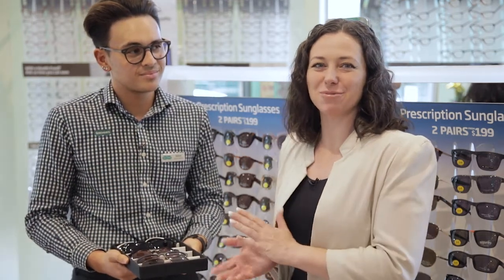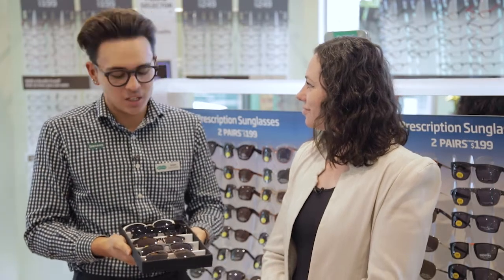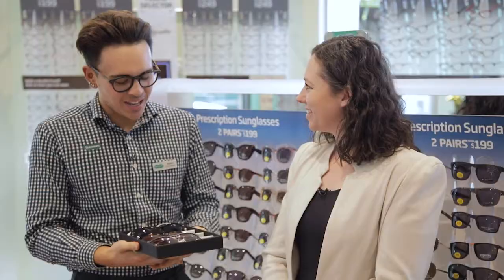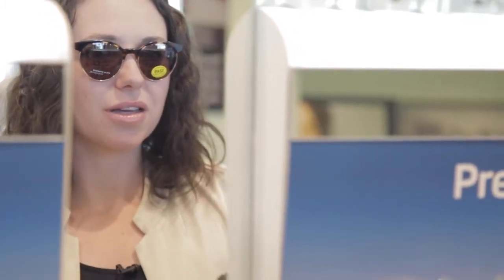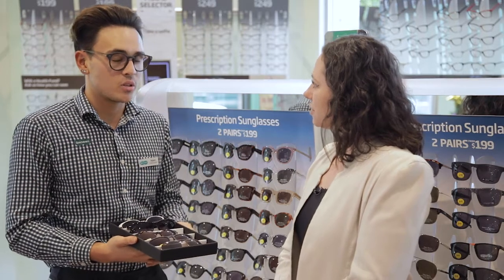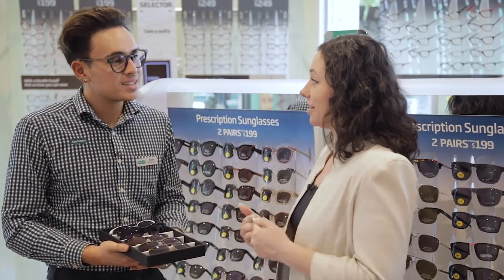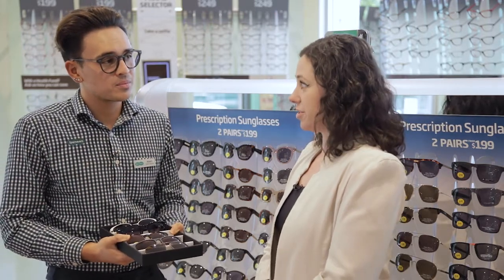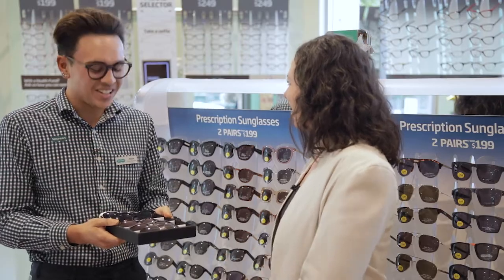Specsavers Sunbury - Prescription Sunglasses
When it comes to driving, lazing on the beach or practically anywhere on a sunny or not so sunny day, having prescription sunglasses is the best idea ever.

We chatted with Adam about some of his favourite frames and is on hand to select the right design that will suit your face.

Come in, have a chat and protect your eyes.